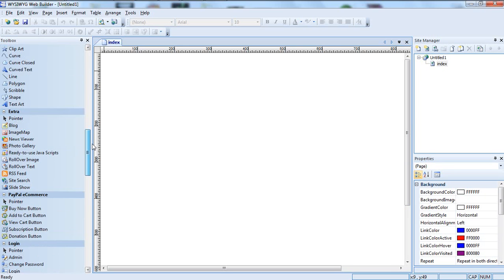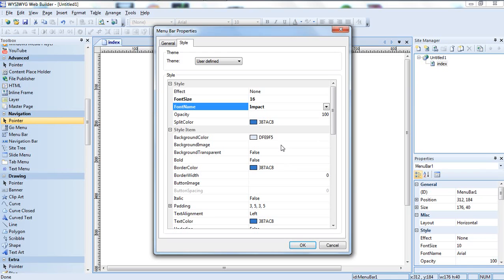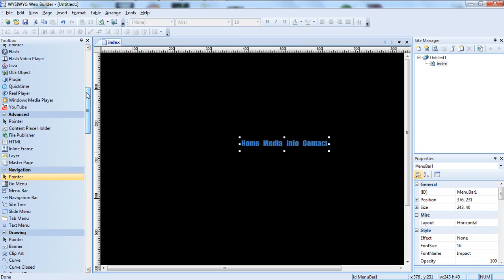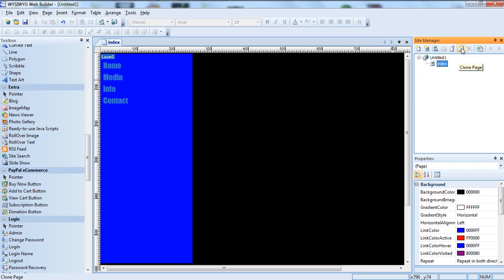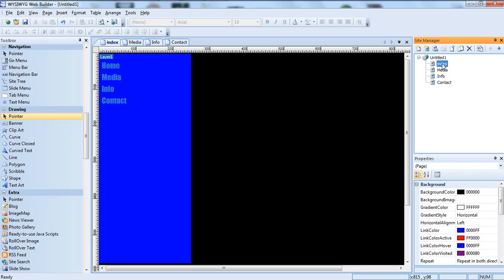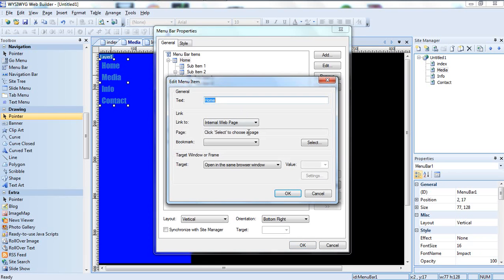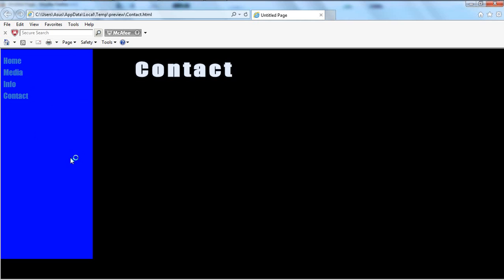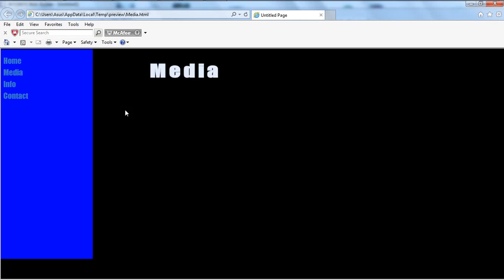How to build a website for beginners using WYSIWYG (WEB BUILDER 7) Part 1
how to make a website for beginners using web builder 7. (wysiwyg). for beginners ONLY very simple. first tutorial ever made by the schola3000. how to build your own website. 2013

how to make a website web builder 7 web design ideas html tutorial teach how to build a website basic easy simple simple web wysiwyg web create a website ideas